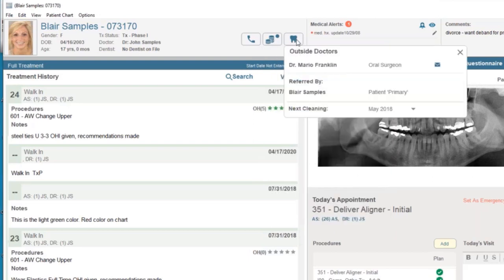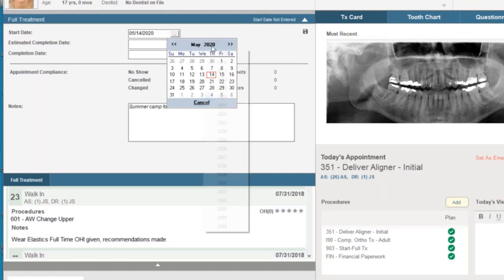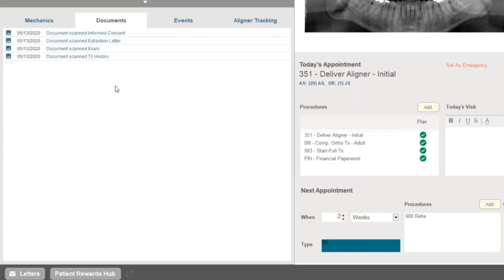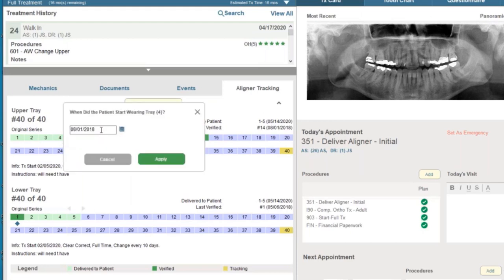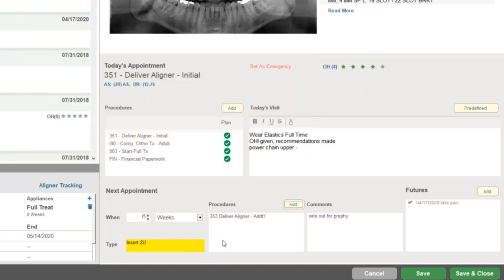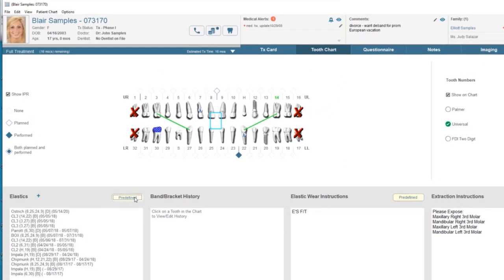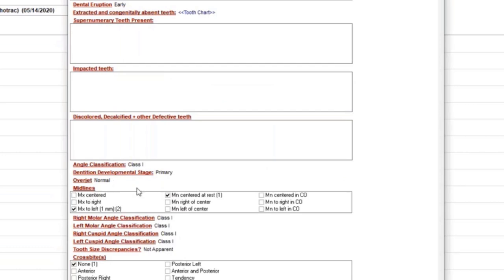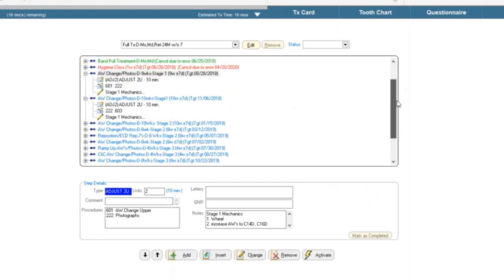CS OrthoTrac Charting Overview Demo - An Excerpt from a Recent Webinar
Interested in learning more about the features in the CS OrthoTrac charting module?  This excerpt from a recent webinar led by Carestream Dental's Audrey Hull provides an overview of the treatment card, tooth chart, questionnaires, aligner tracking, imaging integration, and more.